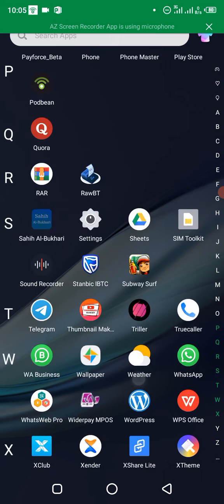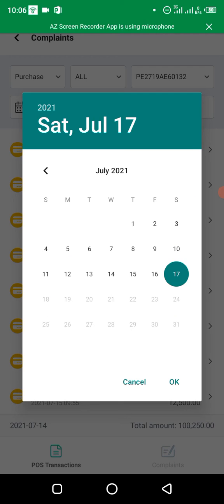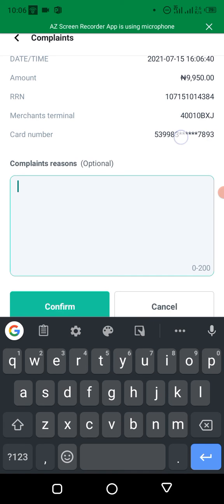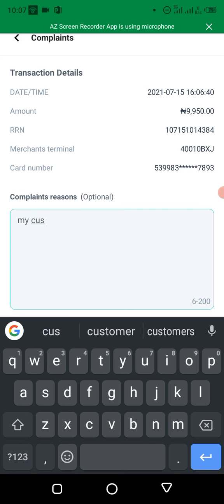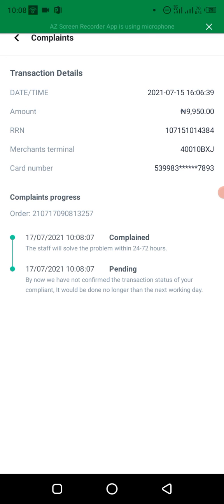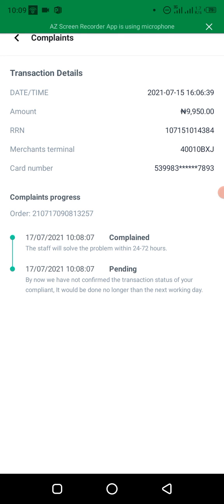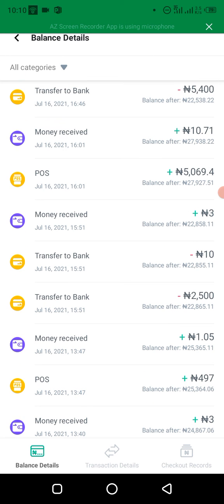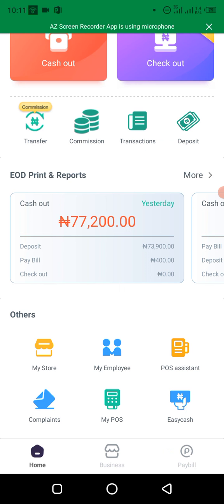How to log complaint on Opay Business app (for POS and transfer issue)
To log complaint on your opay Business app, follow the steps by step in this video